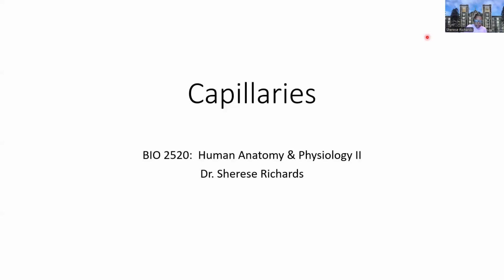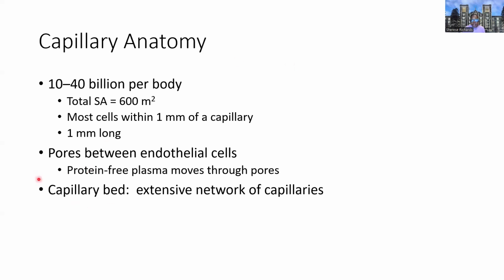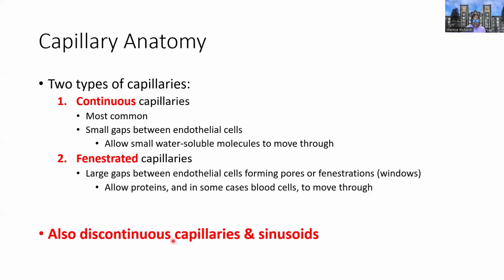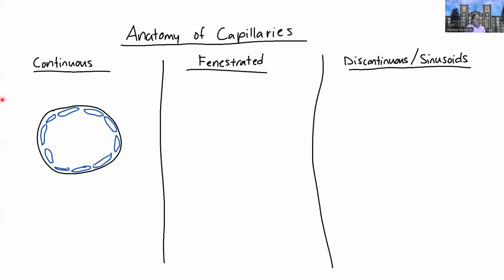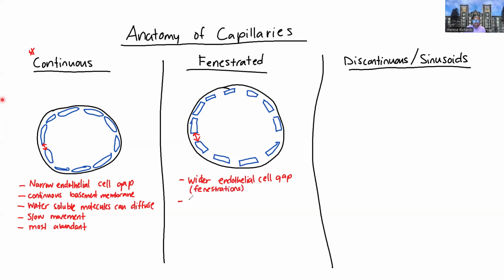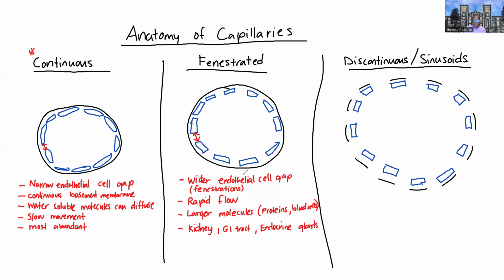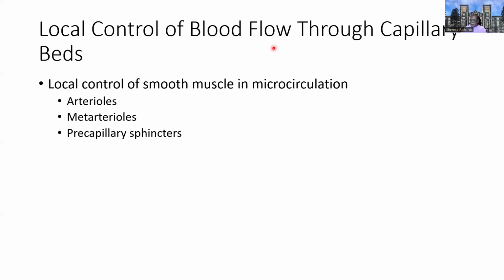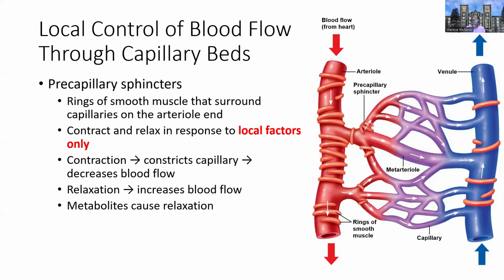A&P II Cardio Capillaries Part 1